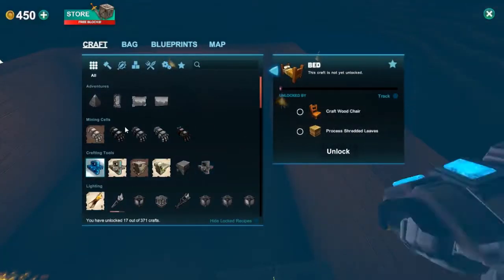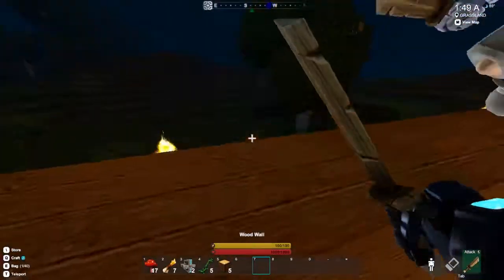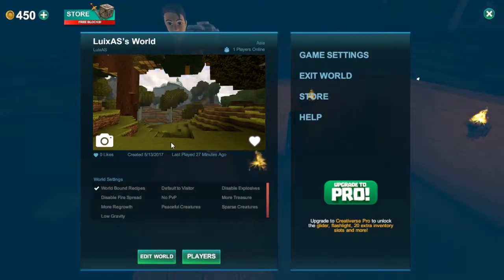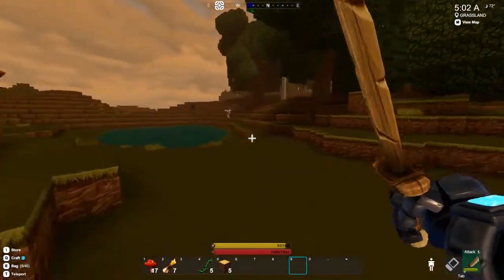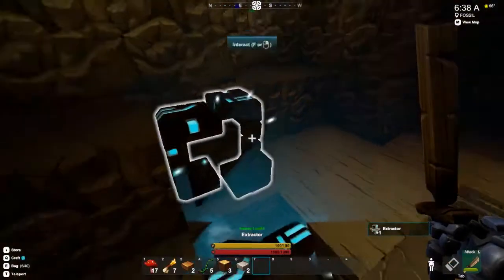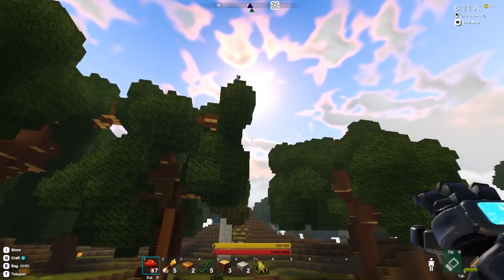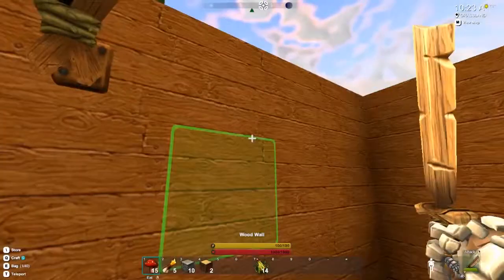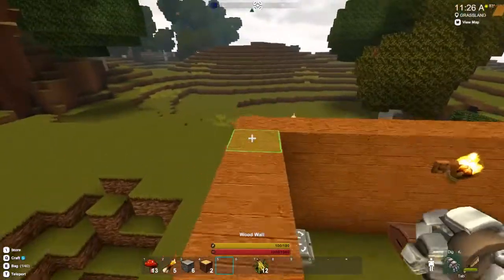Aliens At Night ??? | Creativerse Lets Play W/ SMcGee | Episode 2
Music Used In The Video(by Order) :
Tobu - Hope

There is nothing left to read (-_-)